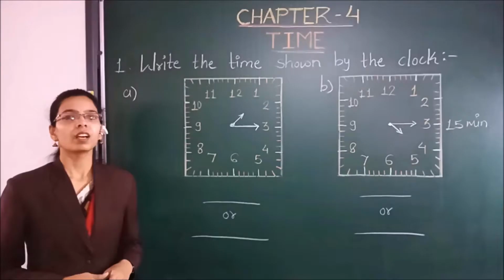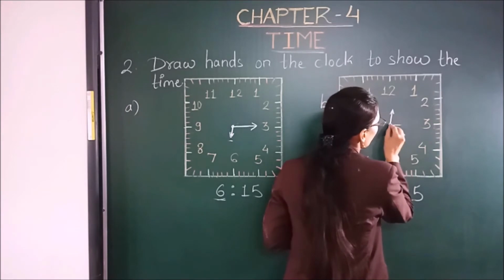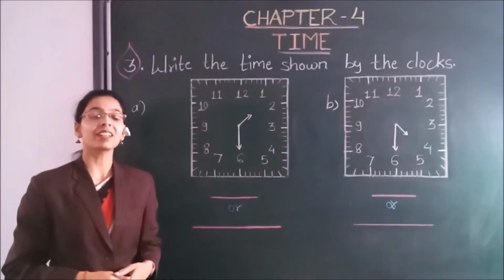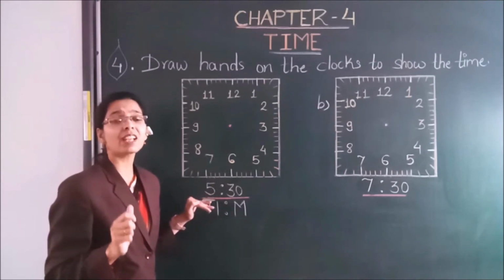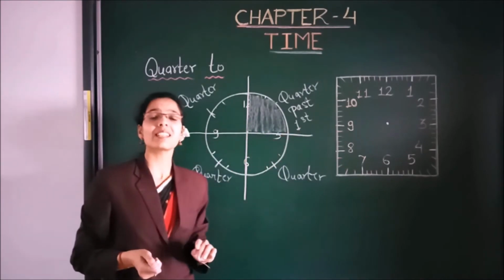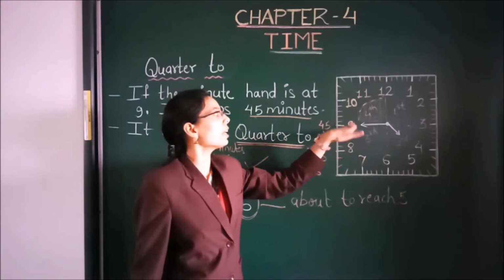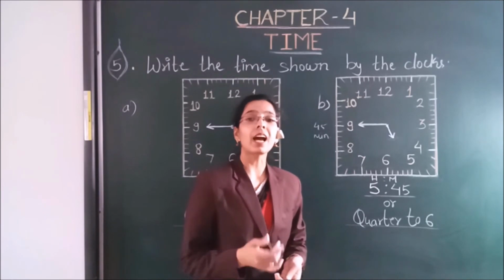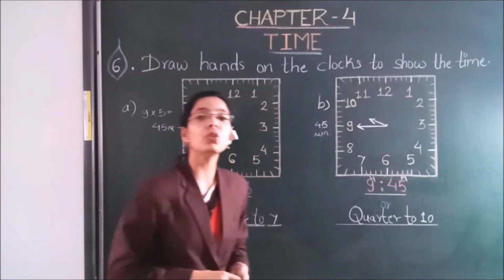CLASS II MATHS CH 4 PART 2